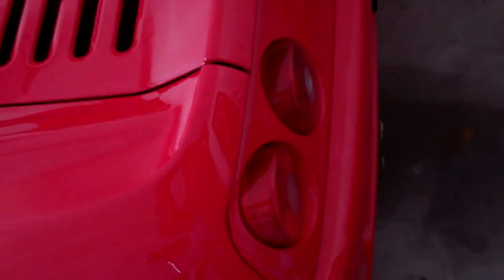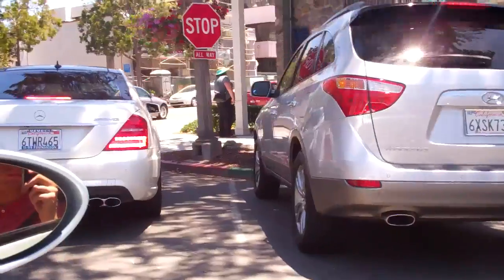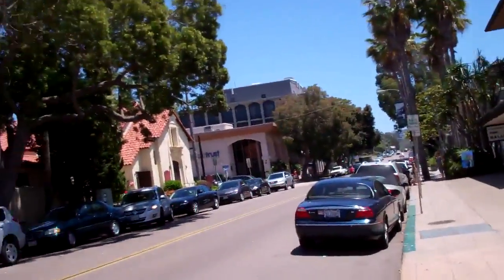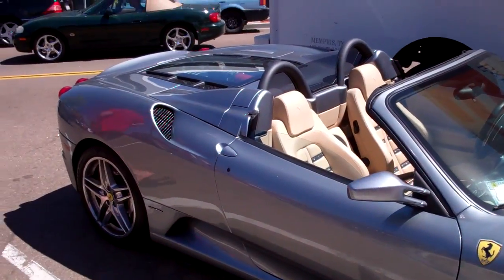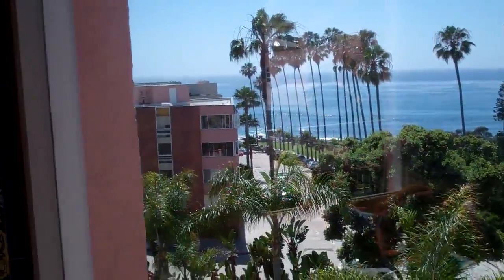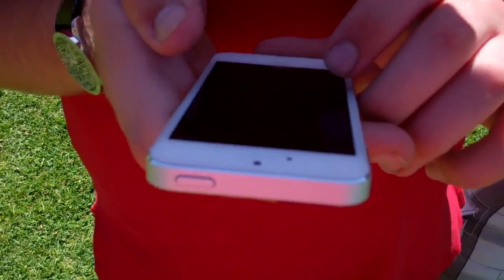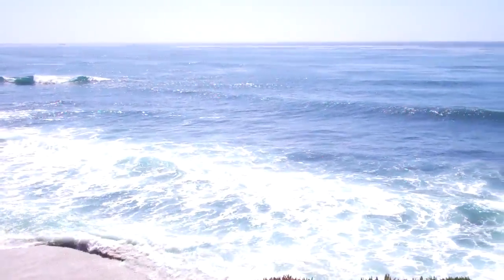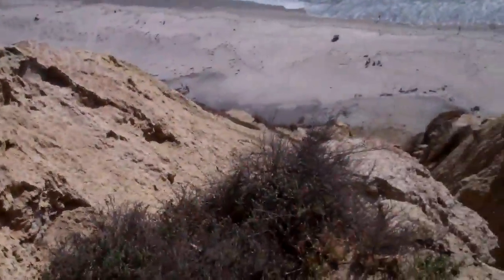Mailing Food Stamps 6/20/13 - Day 922